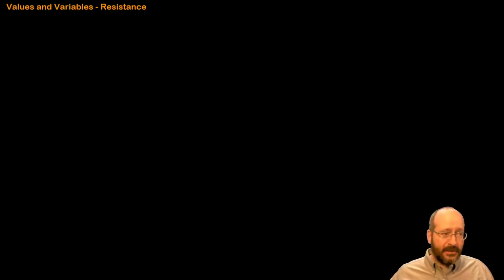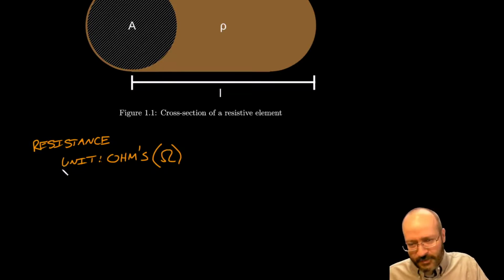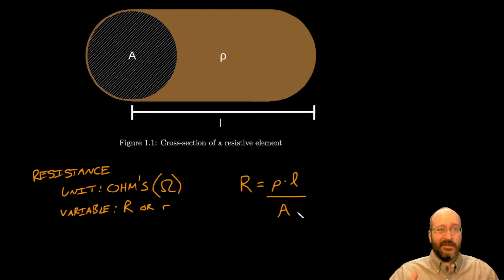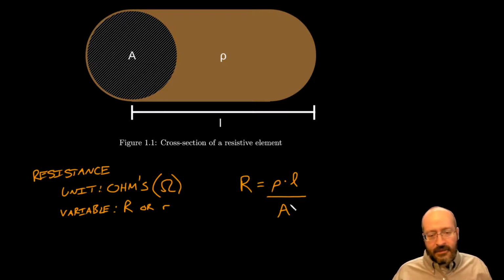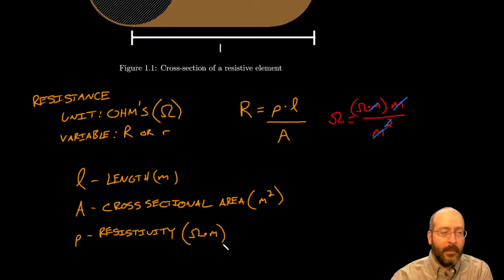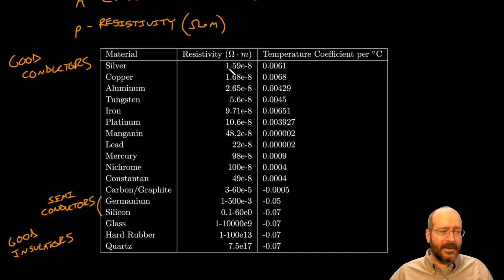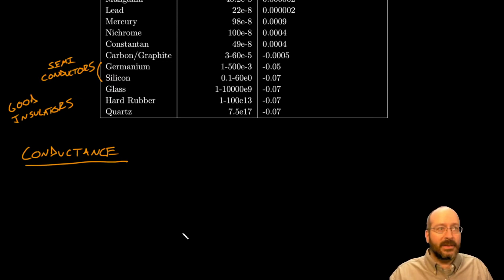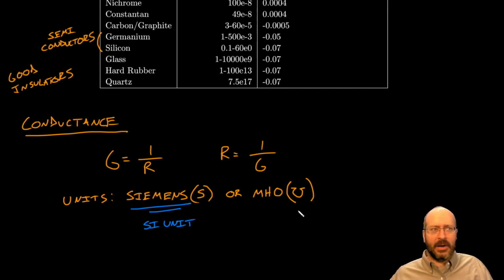Resistance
Resistance, Resistivity, and Conductance